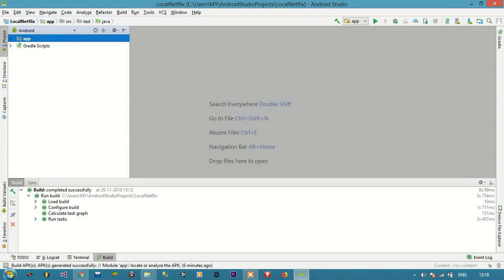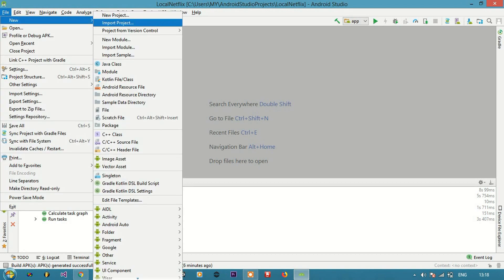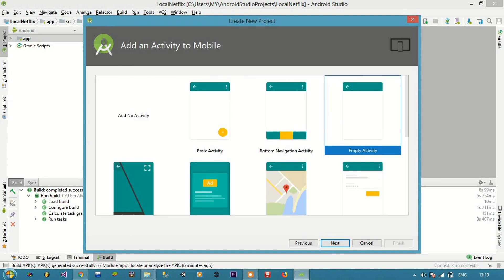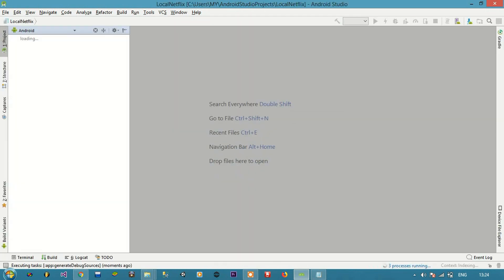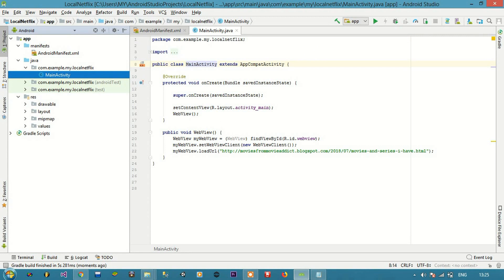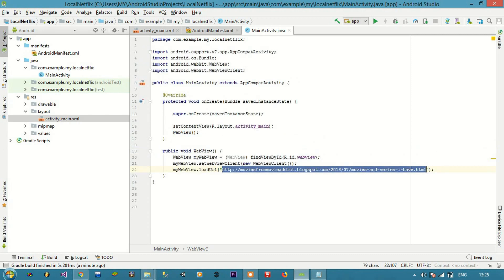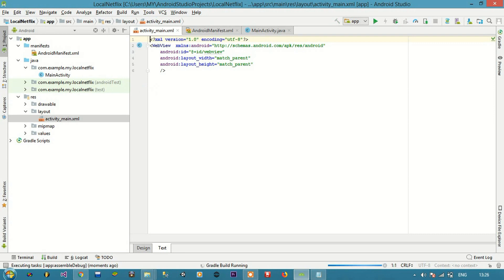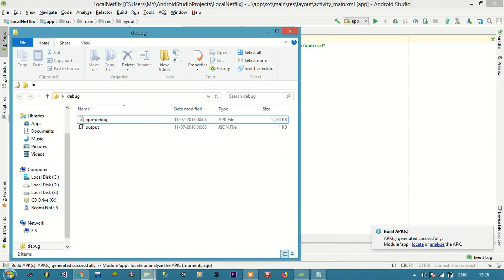How convert a website or blog to android app using android studio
How to make an andoid app for website using android studio

how to convert a website into android app using android studio
how to convert a website into an app